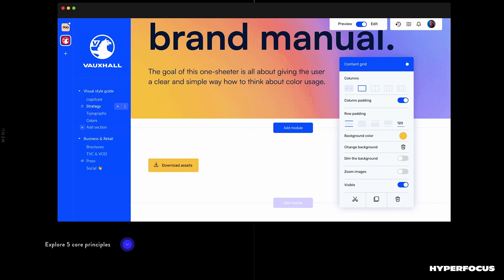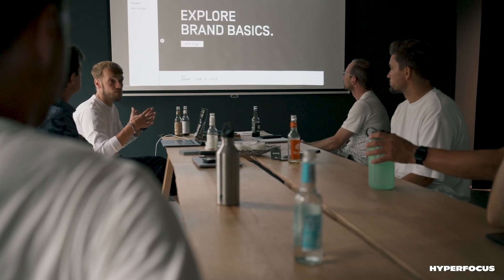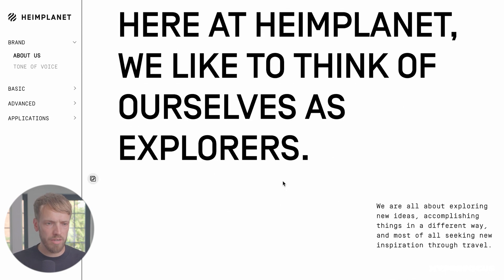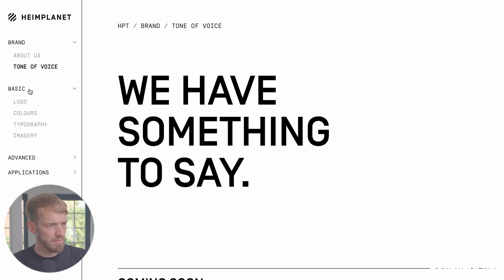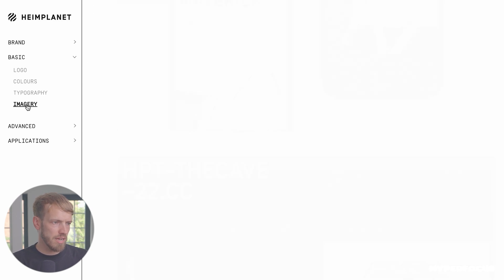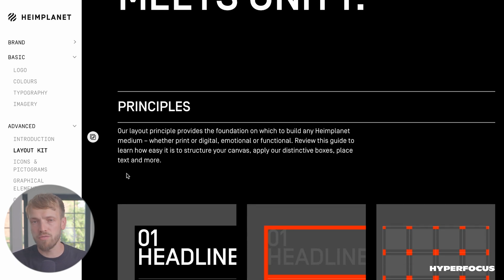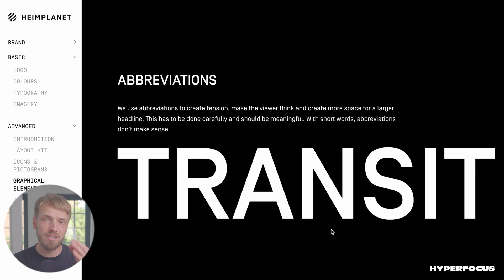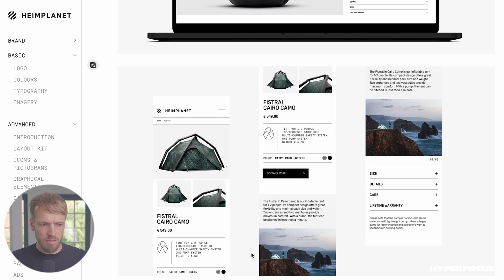How to Build A Digital Brand Style Guide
In this episode we take the biggest deep dive yet into brand style guides. We unlock some our secrets and methods. We have partnered up with an Awesome platform called CoreBook to develop the brand style guide for Heimplanet.

We deconstruct and give our view on this pretty amazing design tool. Share the work we have been doing for the past couple of months. Spoiler alert! its still a WIP but want to share with how powerful CoreBook has been.

00:00 - Sad
01:41 - Intro
02:02 - CoreBook
02:54 - Intro to Heimplanet
04:37 - Deep Dive
15:22 - Conclusion
16:44 - Outro